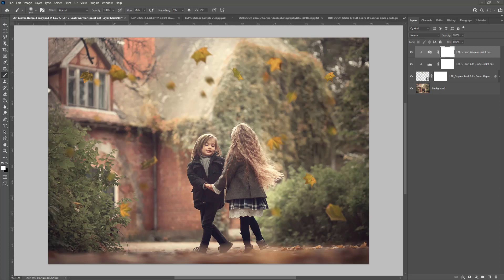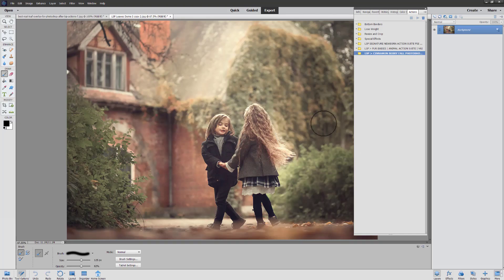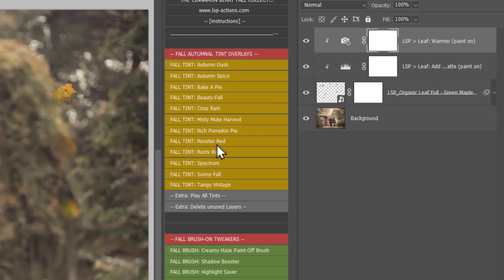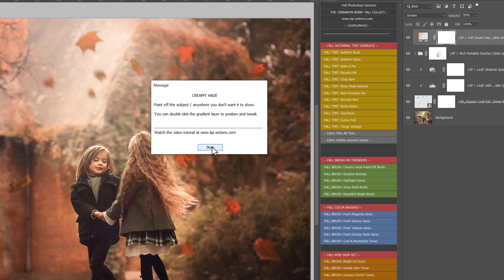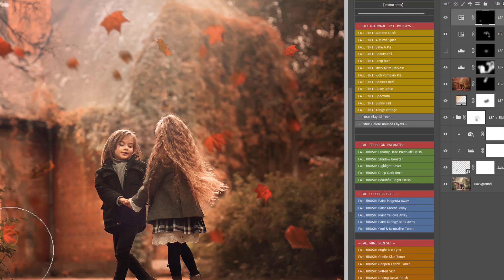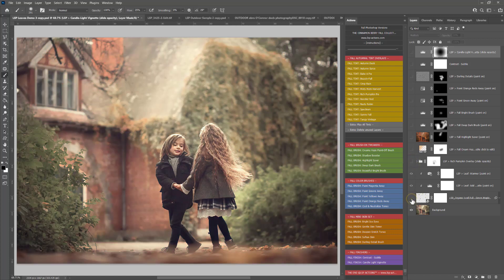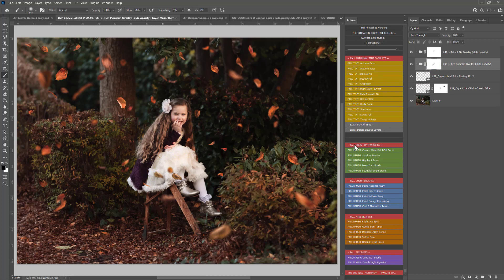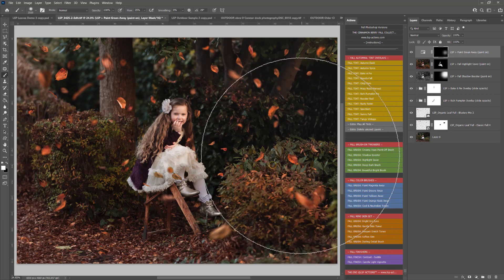Turn you image into a rich, spiced scene in Photoshop - LSP Cinnamon Berry Action tutorial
Welcome to the video tutorial for the Cinnamon Berry Photoshop Action Set for turning any image into "Autumn Fall style" in Photoshop. You can instantly add fall overlays, turn green to rich lush reds and more.